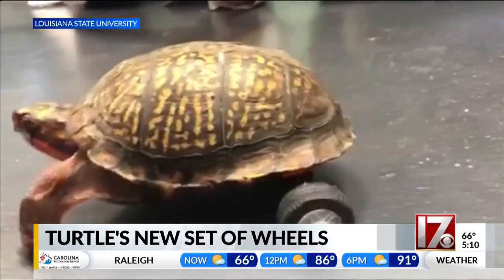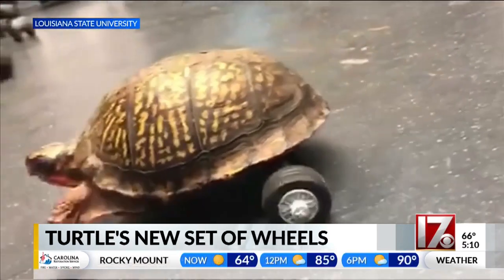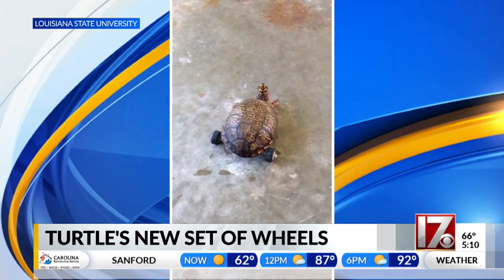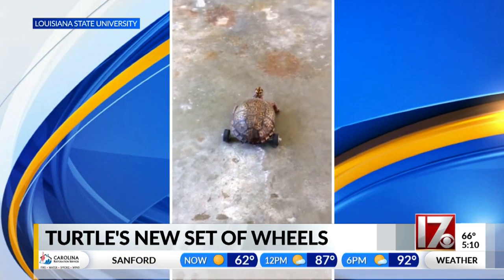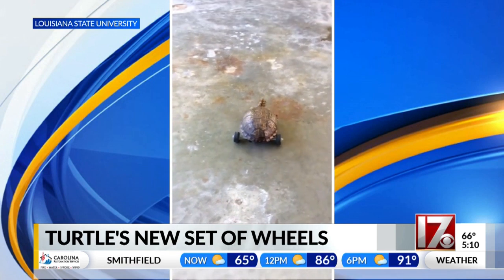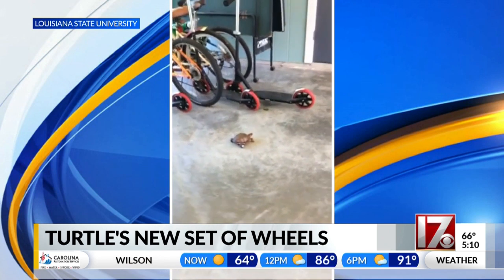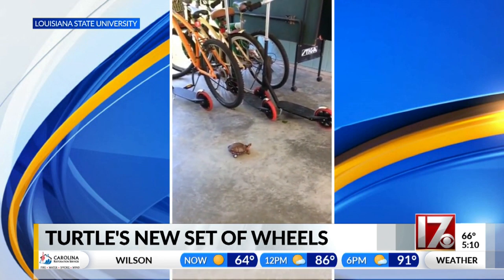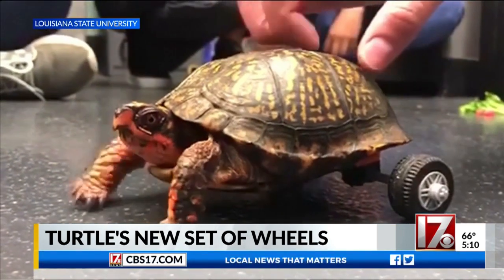Turtle gets new set of wheels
A turtle who lost its back legs now has a set of wheels made from Lego blocks.